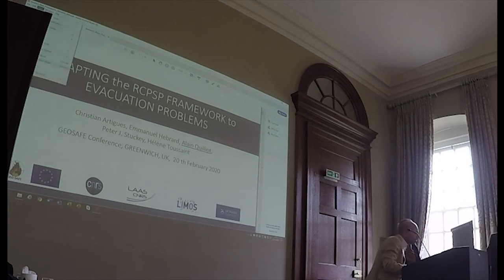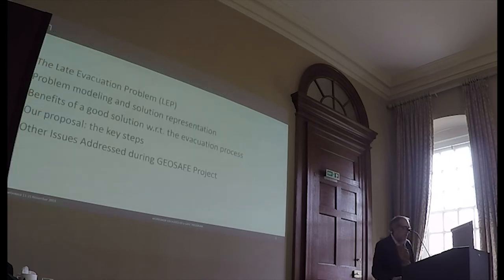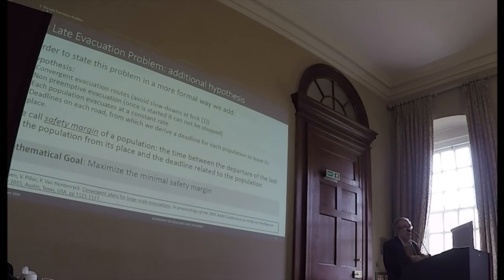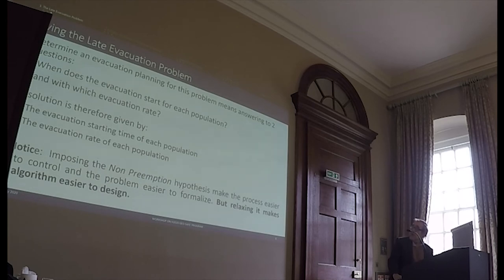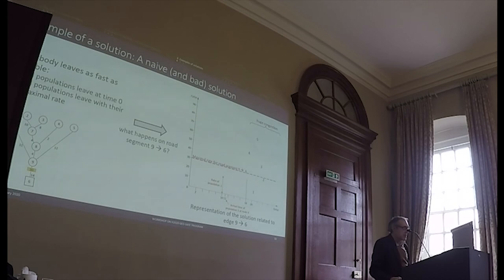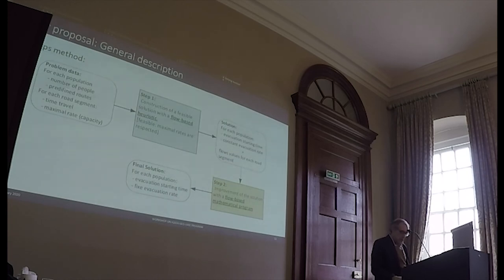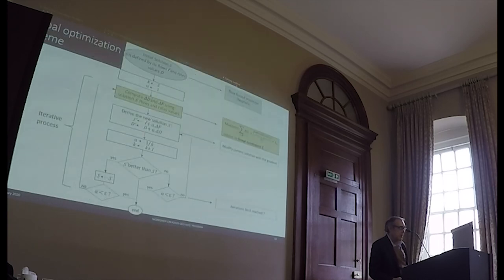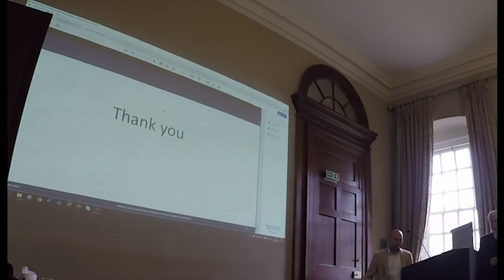Adapting the RCPSP framework to Evacuation Problems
Speaker: Alain Quilliot, CNRS/UCA France
Authors: C. Artigues,E. Hebrard, A. Quilliot, P. J. Stuckley, H. Toussaint
In the context of the H2020 GEOSAFE European project, we have been working on the late evacuation problem, that means the evacuation of people and eventually critical goods facing a natural disaster (flooding, wildfire...). We did it accordingly to the 2-step approach currently favored by practitioners: the first step (pre-process) computes the routes that evacuees will follow; the second step, to be performed in real time, schedules the evacuation of estimated late evacuees along those routes. In practice, performing this last step requires forecasting the evolution of the disaster, rather difficult in the case of wildfires, because of their dependence to topography and meteorology. But we consider here this issue as resolved and focus on the priority rules and evacuation rates which have to be imposed to evacuees. Our model non preemptive Tree evacuation planning problem (NPETP) is equivalent to the model proposed in evacuees have been clustered into groups with same original location and pre-computed route, and once a group starts moving, it keeps on at the same rate until reaching his target safe area (non-preemption. This last hypothesis derives from practical concerns and aims at avoiding any panic effect during the evacuation process. The pre-computed evacuation routes are supposed to define a tree, with evacuee groups located at the leaves of the tree and the safe target place at its anti-root. We make then appear the resulting problem as a RCPSP: Resource Constrained Project Scheduling Problem variant and use this RCPSP reformulation in order to get accurate optimistic bounds (lower bounds) and design an efficient network flow-based heuristic.
The slides from this presentation are available within the workshop proceedings which can be downloaded from the evacuation workshop website.

FSEG public reports concerning wildfire urban-scale evacuation produced as GEO-SAFE deliverables can also be downloaded from the FSEG GEO-SAFE website.